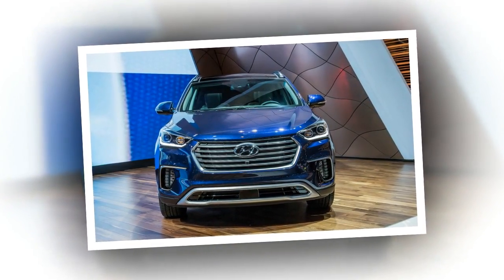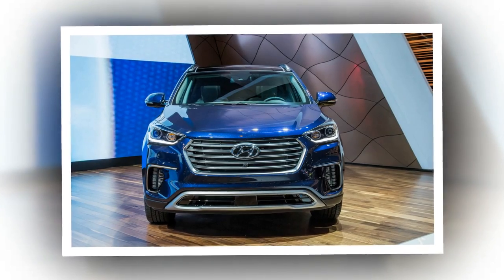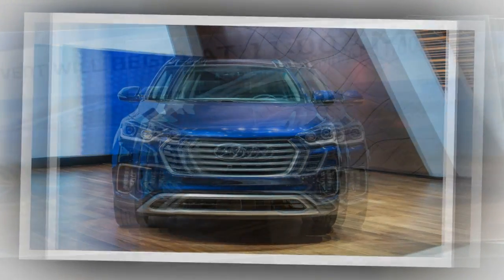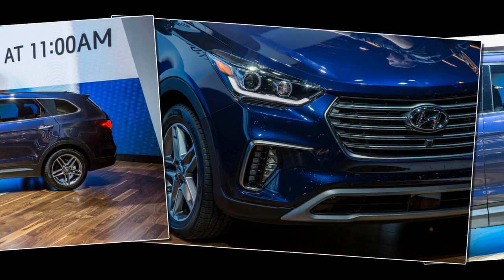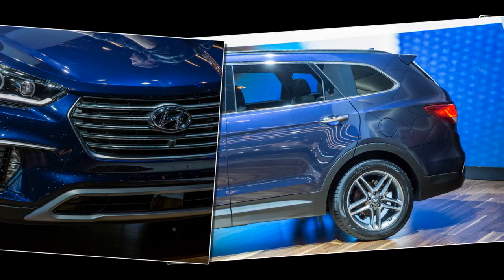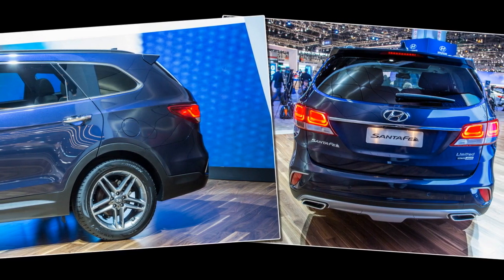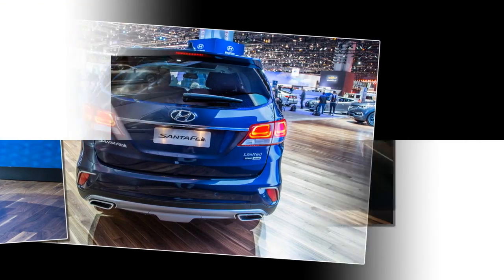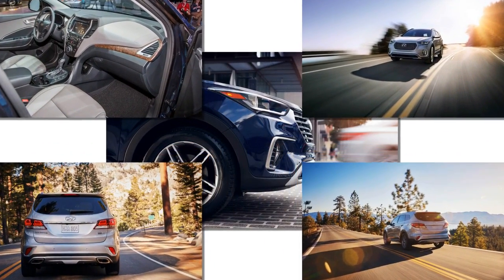Review Car 2017 Hyundai Santa Fe Specs, Price and Rating